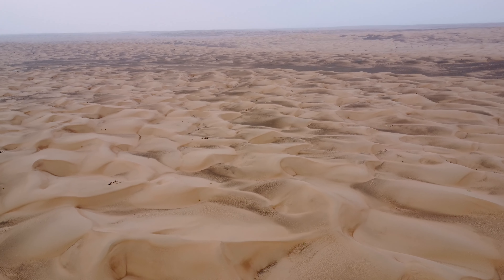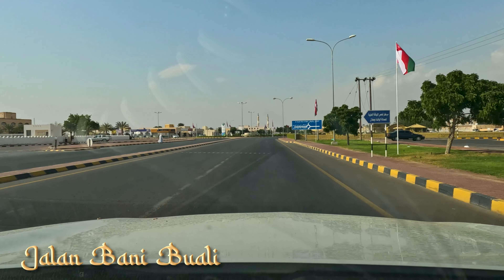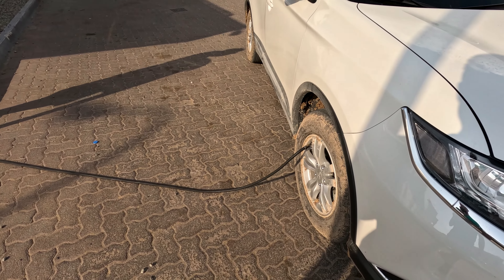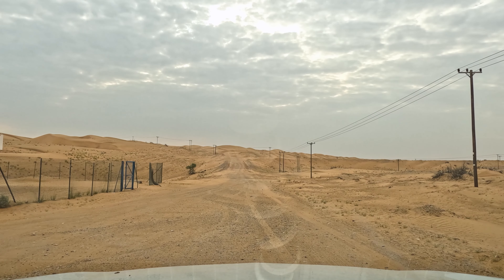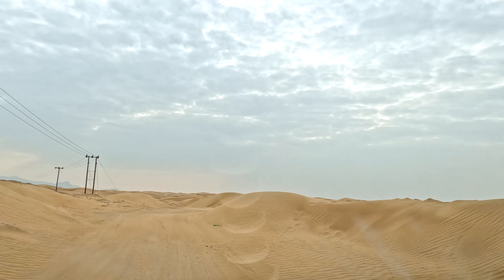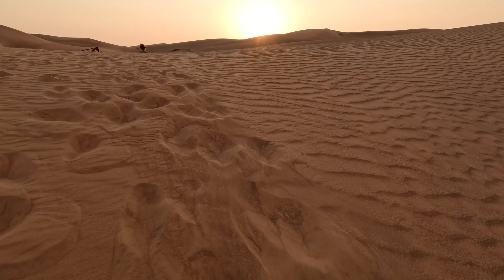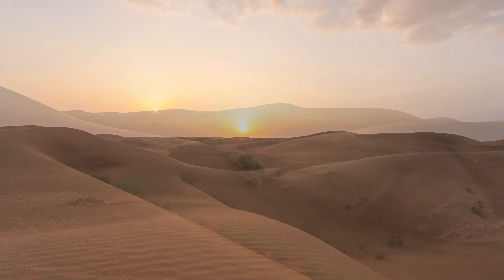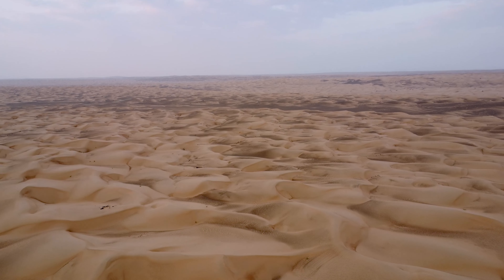The WAHIBA SANDS in OMAN | How to visit WITHOUT a guide and 4x4 experience | OMAN Road Trip 🇴🇲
🐪 Our Epic Oman road trip rolls on! This time we’re visiting the incredible Wahiba Sands. ⏳ The Wahiba Sands is of Oman’s iconic desert sands dune locations, second only the the vast Empty Quarter for remoteness and authentic sand dune scenery.

Despite having no off-road driving experience, we wanted to visit the sands independently, without a guide. 🚌⛔

🚙 Given the fact that in our last episode we had gotten our 4x4 stuck in mud, we were a little apprehensive to say the least!

So, think of this video as an idiot’s guide to visiting the Wahiba Sands – if we could do it, you can too 🤪. Finding a way into the sands is not easy, so make sure you watch the whole video as we share our exact route to where we found a spot to wild camp, all by ourselves ourselves. ⛺

📍As promised in the video, here are some coordinates of some way markers if you want to follow our route into the Wahiba Sands*:
🚦T-Junction northwest of Falajal Maxeique:
Google map coordinates: 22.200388, 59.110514

🏕️ Our Desert Camp:
Google map coordinates: 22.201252, 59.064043

🛣️ Track leading deeper into the Wahiba Sands:
Google map coordinates: 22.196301, 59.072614

📸 Capture the Moments:
📹 Video: Capture every moment with our trusted equipment, including the versatile GoPro 11 and the extraordinary Insta360 X3
🚁 Drone: Drone footage was captured using the still excellent DJI Mini 2
📸 Photos: Still photos captured with the incredible Sony A7iii paired with the Sony SEL24105G Full Frame E-Mount 24-105mm F4 Lens and the Sony SEL14F18GM 14mm F1.8 GM lens
🏕️Camping Gear:
⛺Terra Nova Voyager 2 Person Tent – an incredible tent, whether you’re in the desert or chilly mountains
🪑Foldable camping chair

🗃️ Music and Stock Footage from Envato Elements, the essential resource for creators!

More breath-taking landscapes, cultural gems, and hidden wonders await. The journey continues, and we want you along for the ride!

📍 Plan Your Own Journey: Feeling inspired? Use this video as your guide for planning your own Oman road trip. From historical landmarks to natural wonders, we've curated the ultimate itinerary for your next adventure.

🇬🇧 Kernow Coasteering also brings you the best-guided coasteering adventures in the UK.

*⚖️Please double check these data before using them to travel. We accept no responsibility for any loss or injury that may occur as a result of using this information.